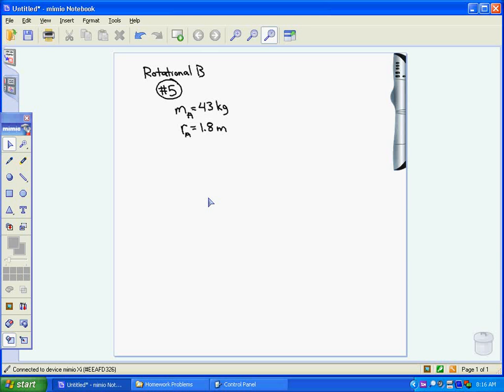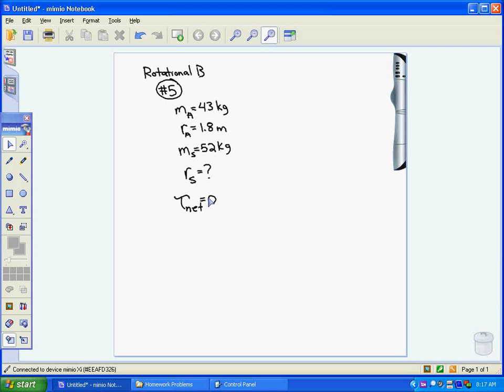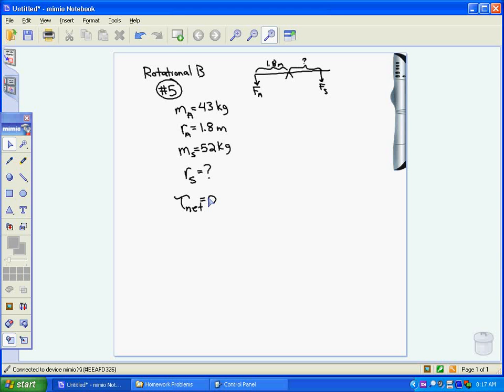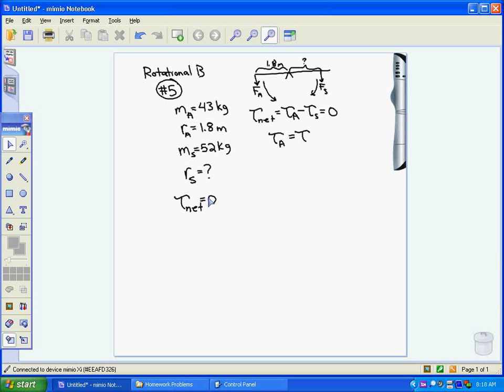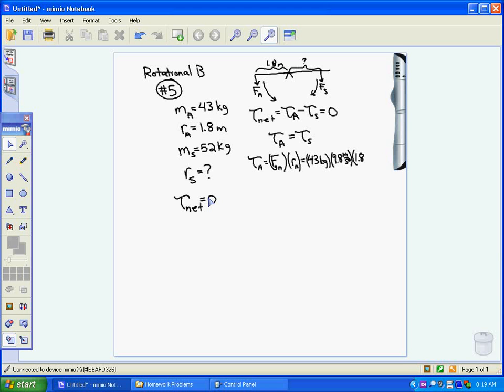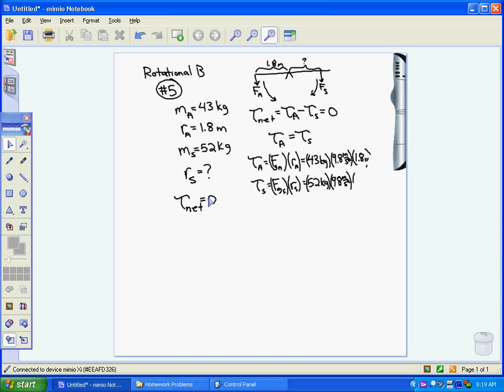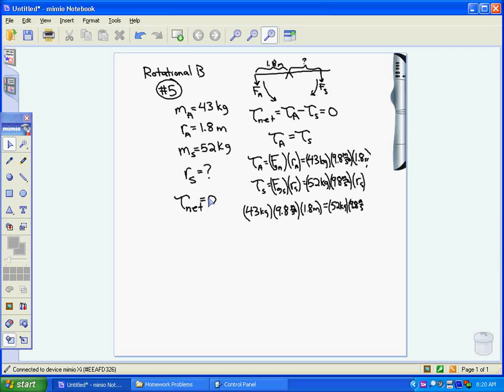WS Rotation B p5